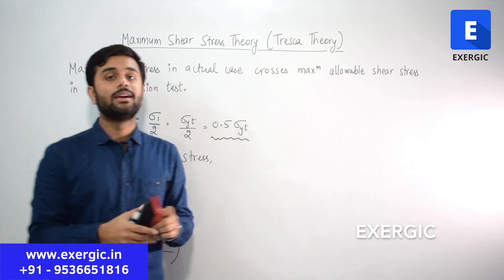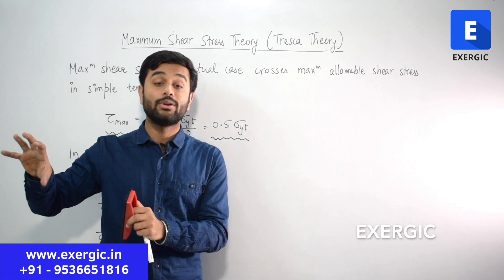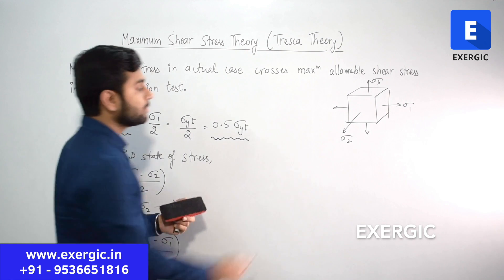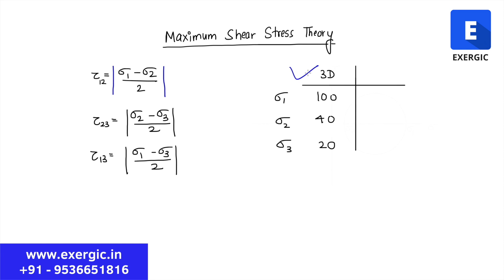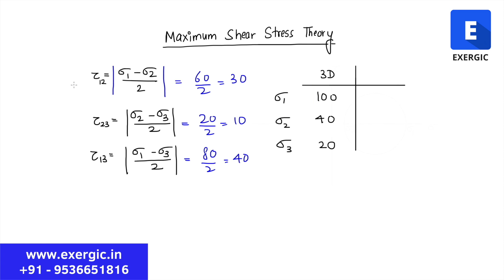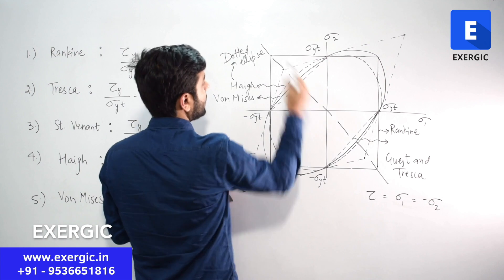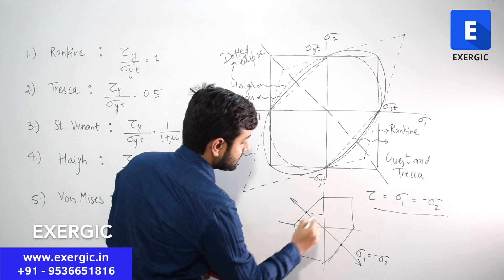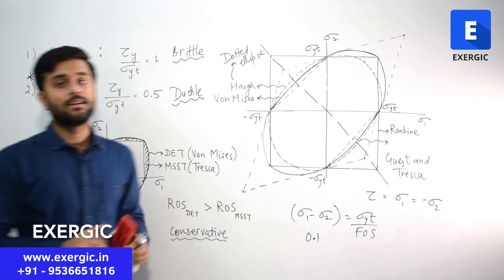Comparison of Theories of Failure - Part 2 | GATE Mechanical